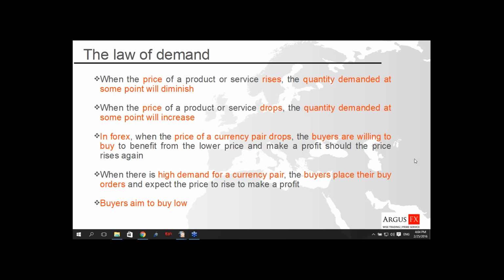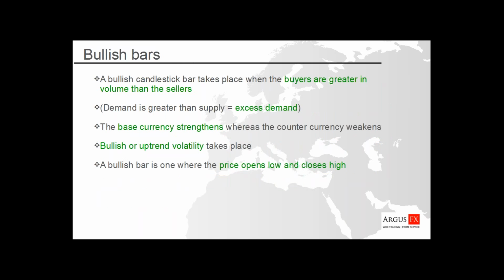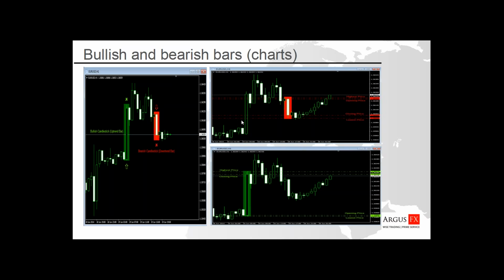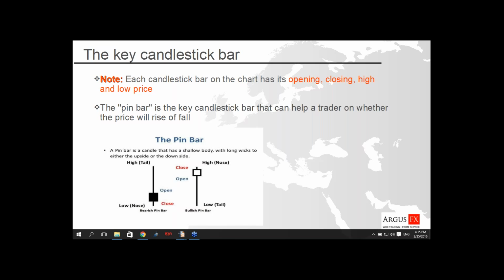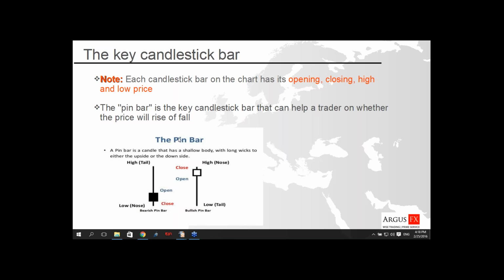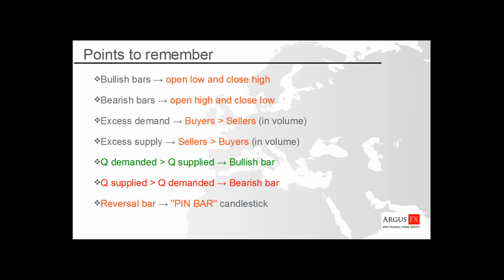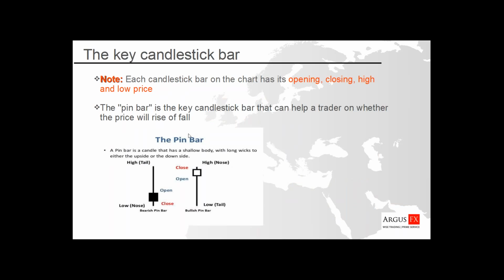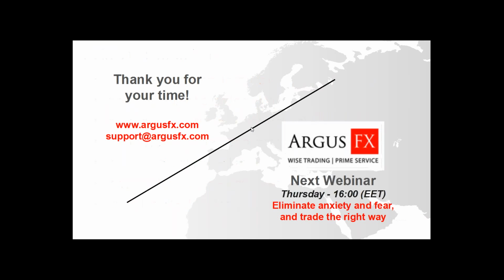ArgusFX webinar 25.02.2016 - Learning the candlestick patterns (Beginners)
This webinar will help you to be able to identify the various candlestick patterns that describe the price movements on the charts.